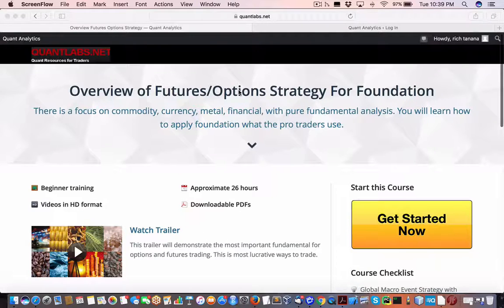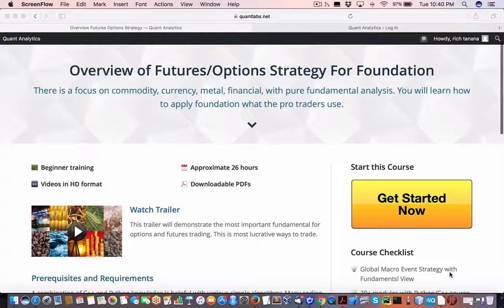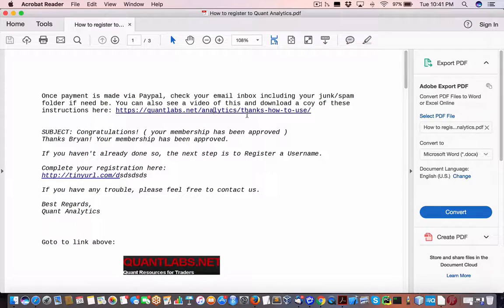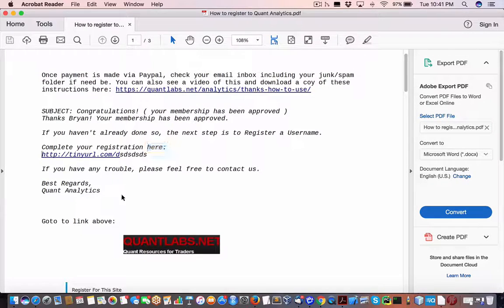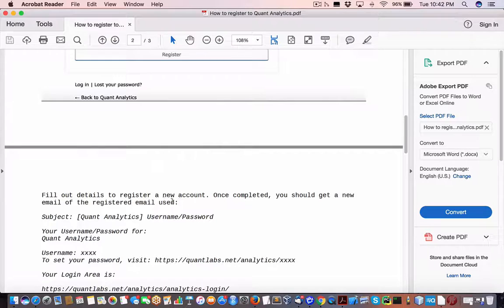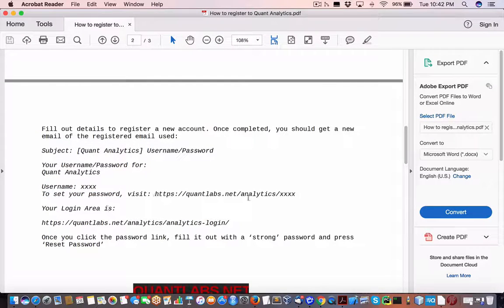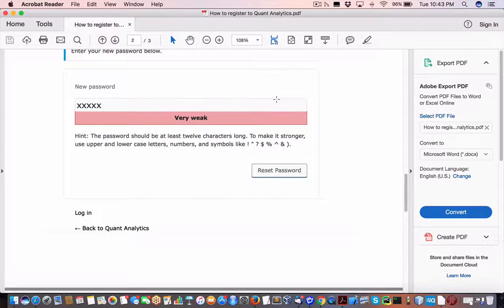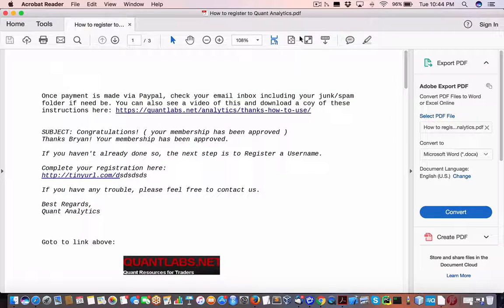How to register your quant analytics account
Thank you page and how to use this product